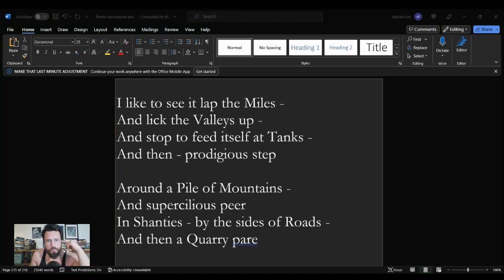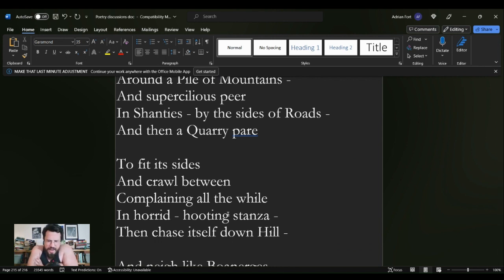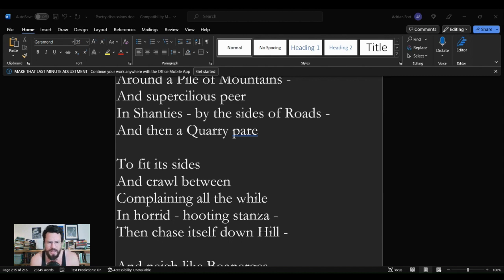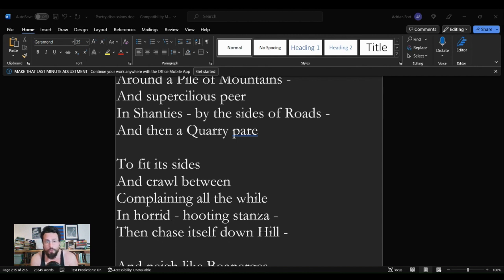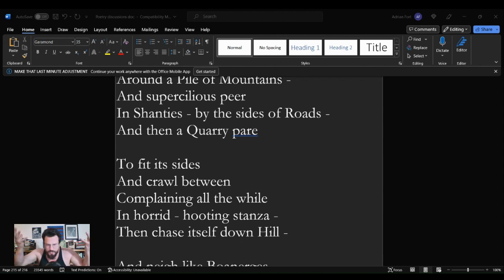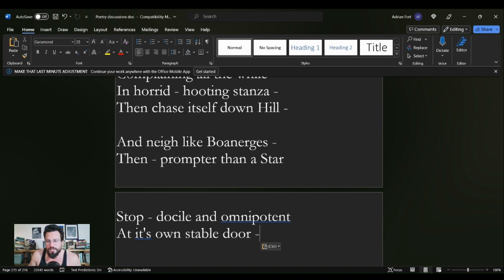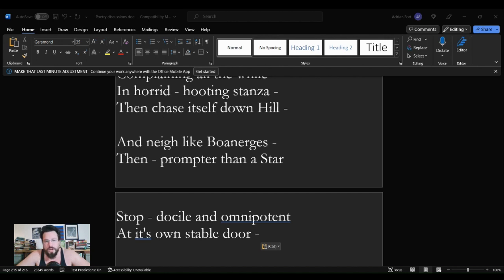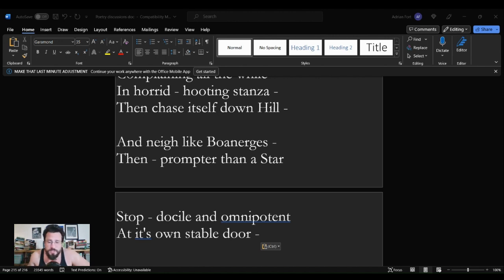I like to see it lap the Miles by Emily Dickinson Summary, Analysis, Meaning, Interpretation, Review